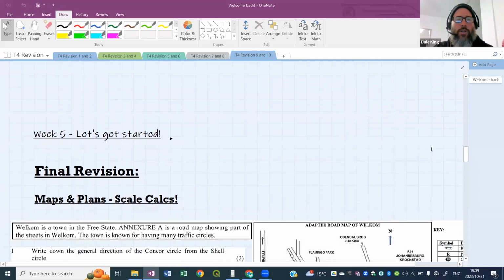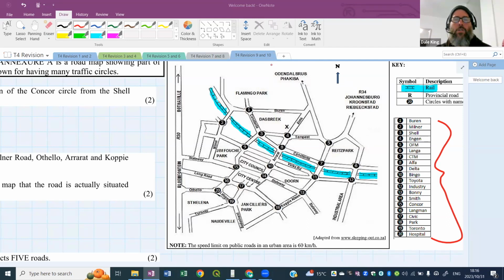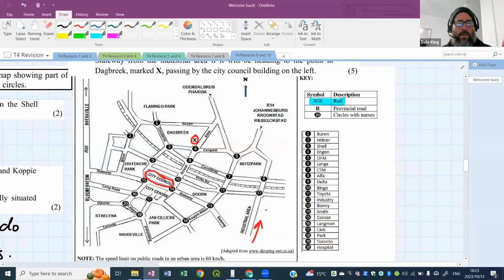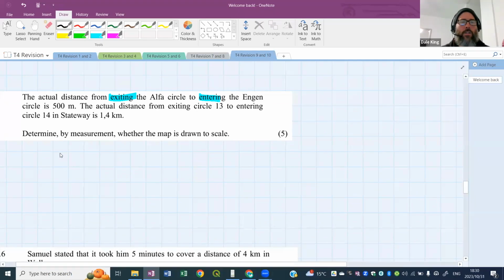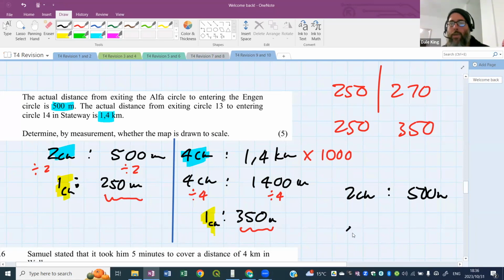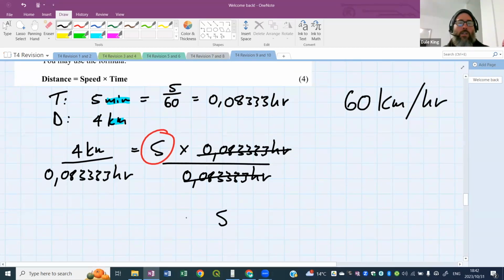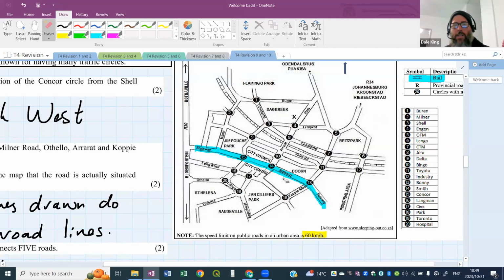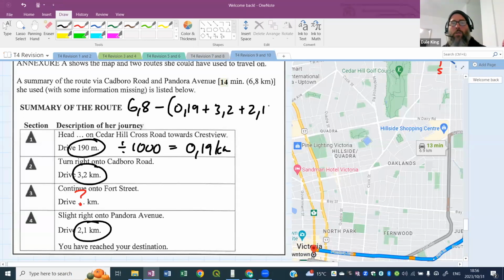Grade 11 - Revision - Final Exam Math Literacy (maps and plans: maps and scale)